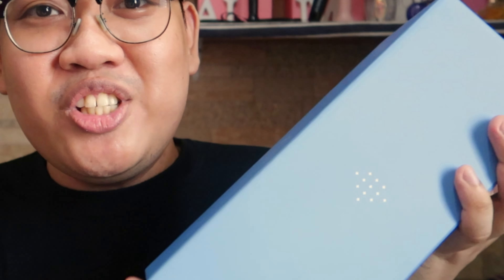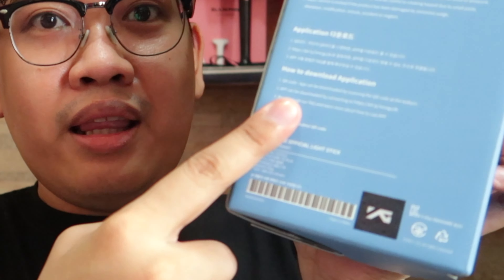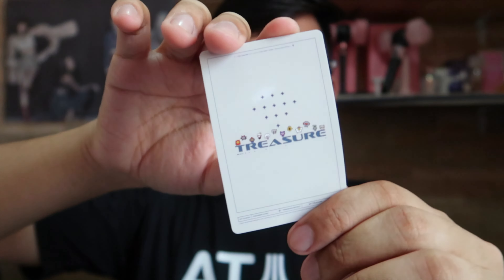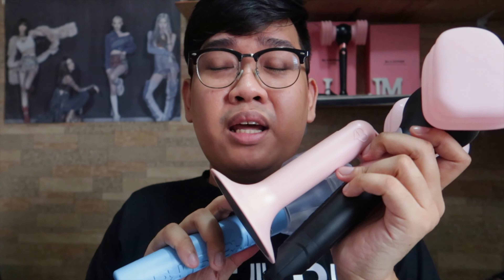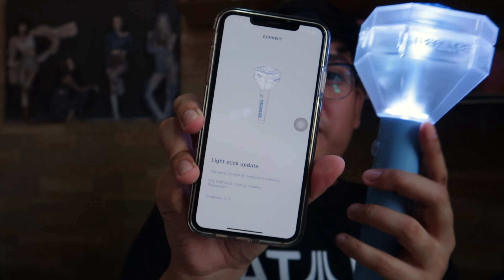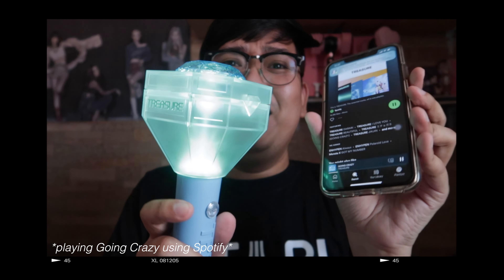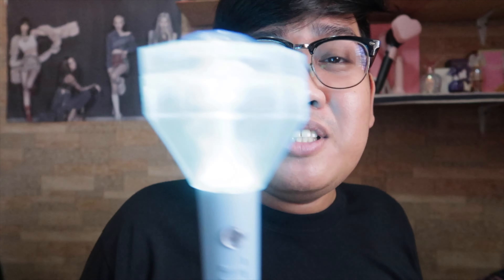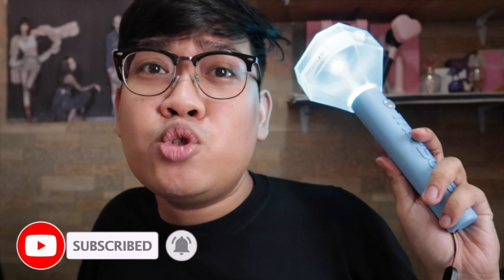TREASURE(트레저) OFFICIAL LIGHTSTICK (TEULIGHT) UNBOXING | Aaron Laurens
What’s up frennies! I finally bought my 3rd lightstick ever! I LOVEEEEE IT